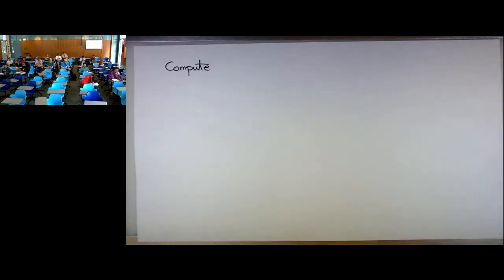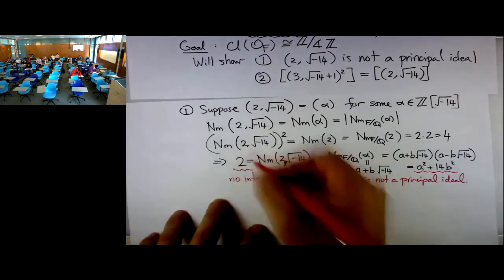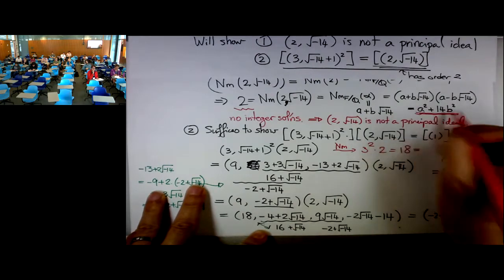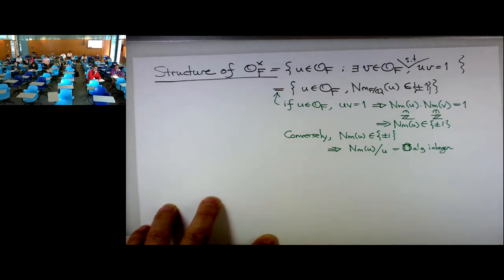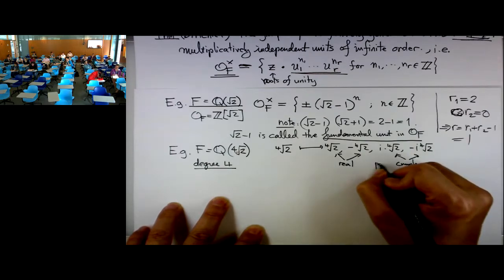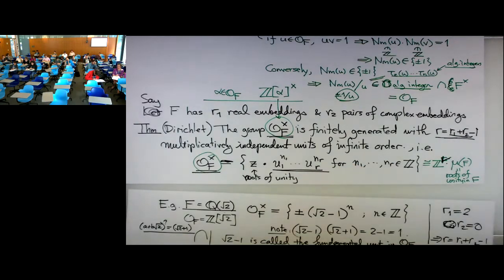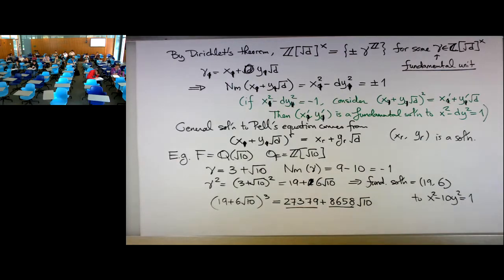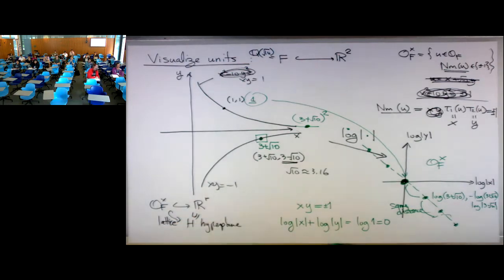Basic algebraic number theory (Liang Xiao) Lecture 4-4